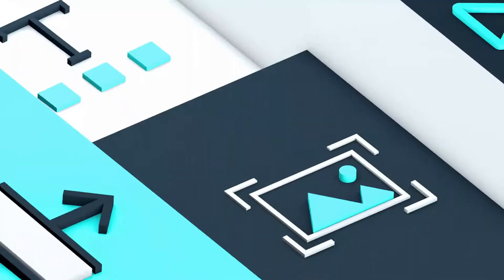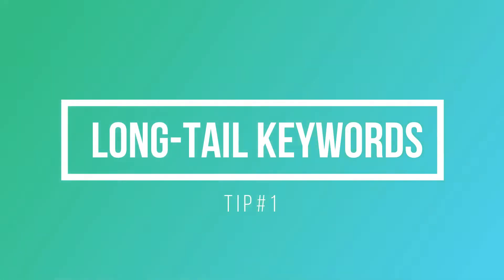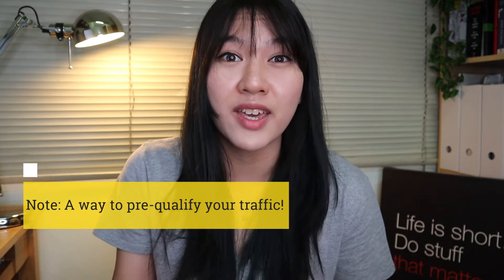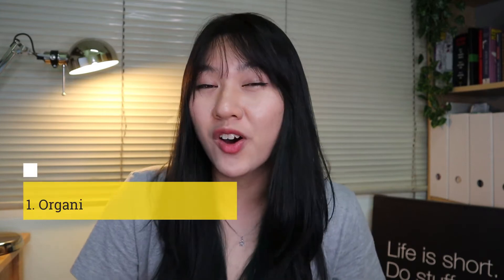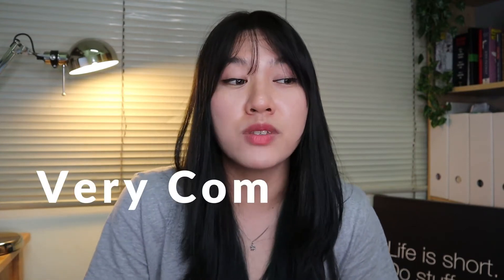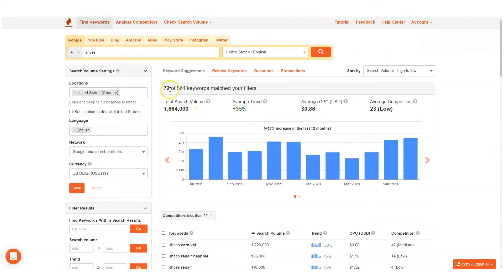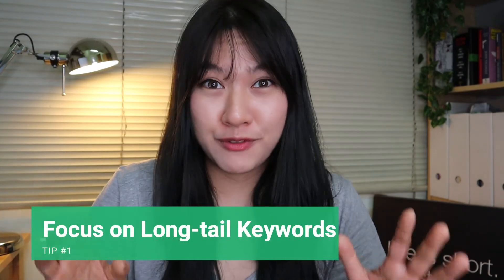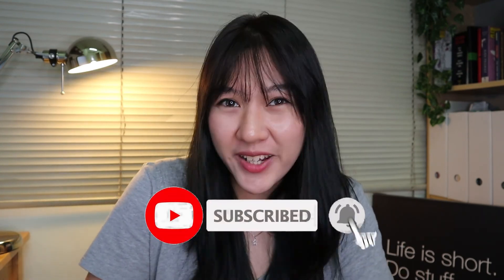How To Start An SEO Campaign (Like An Expert)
Hello! Welcome back to Keyword Tool's channel.

Today, we'll discuss 5 easy steps to kick start your SEO campaign with keyword research!

SEO campaigns can be a pretty complicated process. If you want to run a successful and effective campaign to improve your website’s SEO rankings, you’ll need to kick it off the right way – through doing detailed and thorough keyword research.

0:00 Intro
0:19 What is SEO Campaign
0:45 Components of SEO
0:58 Finding the right Keywords for SEO
1:09 TIP#1 - Long-tail Keywords
2:03 TIP#2 - Optimize Keyword Placement Strategy
2:43 TIP#3 - Narrow Down The Right Keywords
3:42 TIP#4 - Find a sweet spot - high search volume and low competition keywords
4:25 Keyword Tool Pro Demo - How to find gold mine keywords!
5:18 TIP#5 - Keep Track of Your KPI's
6:03 Recap on tips
6:35 Outro

❖ FREE RESOURCES ❖

New to keyword research and SEO, or just looking to gain more insights and knowledge? Here are free SEOTips for you

How many keywords is enough?